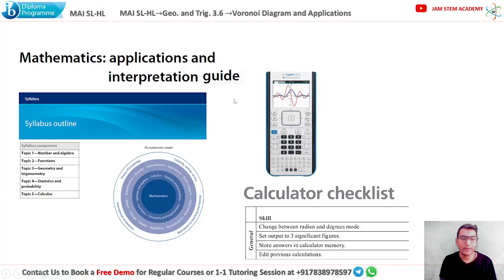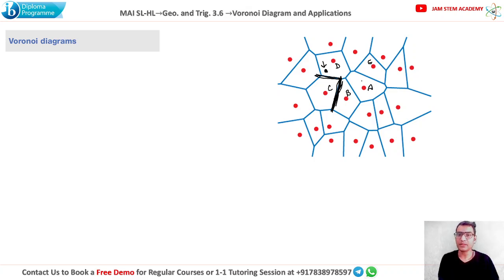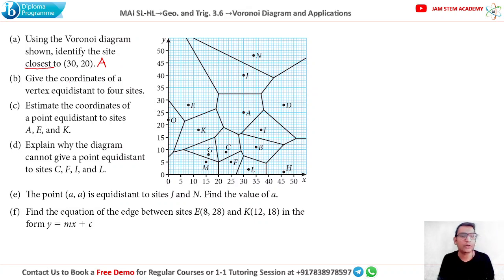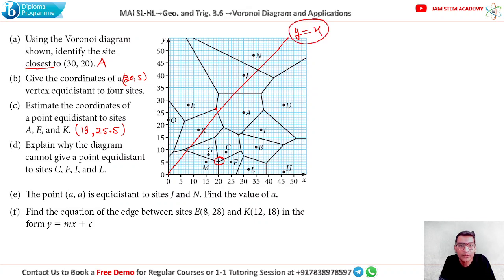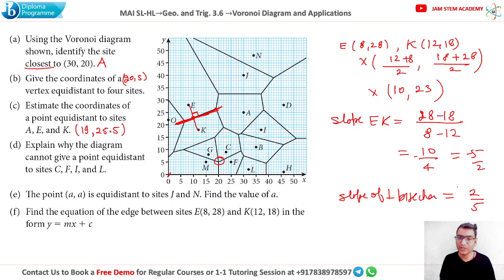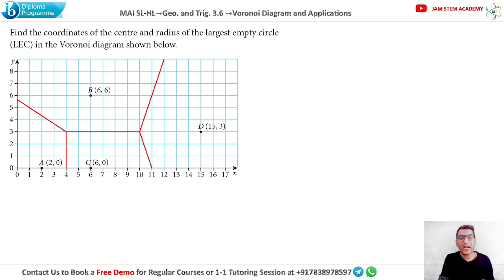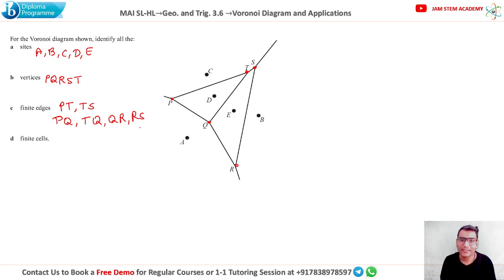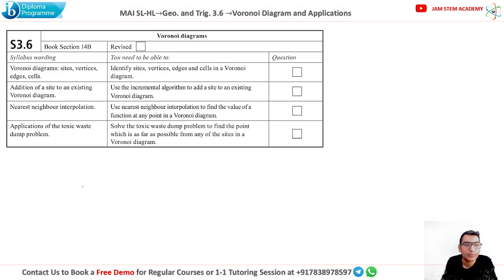Voronoi diagram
Topics:
1. Number and Algebra
2. Functions
3. Geometry and Trigonometry
4. Statistics and Probability
5. Calculus
📍 Voronoi Diagrams (Unit 3.6) | Loci & Regions | IBDP Math AI SL & HL
In this video, we cover Topic 3.6: Voronoi Diagrams, an important application of loci and coordinate geometry in IBDP Mathematics: Applications and Interpretation (AI) SL & HL. Voronoi diagrams are widely used in real-life decision-making, such as finding the nearest facility, service zones, and influence regions.
You will learn:
✔ What a Voronoi diagram represents
✔ Understanding loci and regions of influence
✔ Constructing Voronoi diagrams step by step
✔ Role of perpendicular bisectors in Voronoi construction
✔ Interpreting Voronoi regions graphically
✔ Solving nearest-point and region problems
✔ Real-life applications (schools, hospitals, delivery zones, mobile towers)
✔ Typical IBDP exam-style questions and marking approach
✔ Common errors students make in construction and interpretation
📘 This lesson strictly follows the IB DP MAI SL & HL syllabus and focuses on clear construction, correct reasoning, and exam accuracy, making it ideal for both paper-based and GDC-supported questions.
📌 Ideal for:
IBDP Math AI SL & HL students
Loci and geometry revision
Exam preparation and Internal Assessment support

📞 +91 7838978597